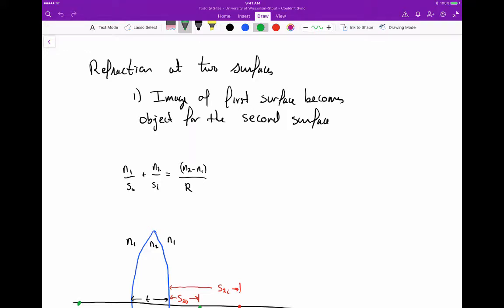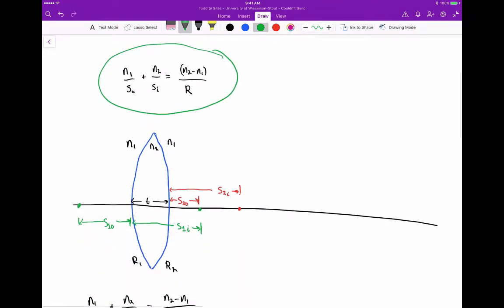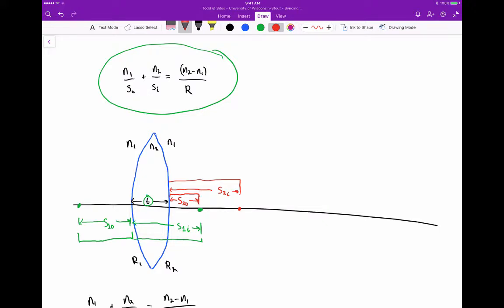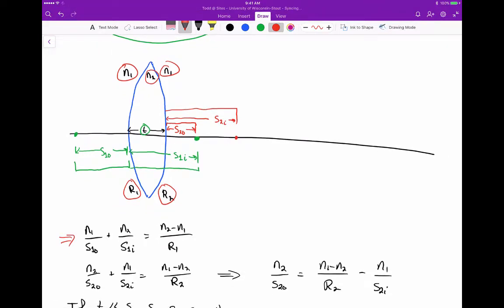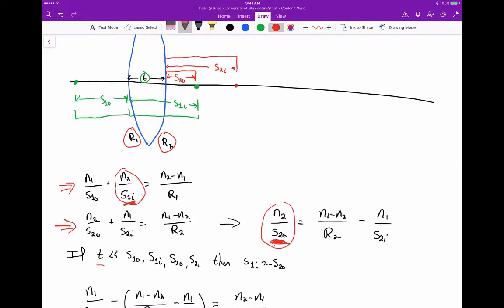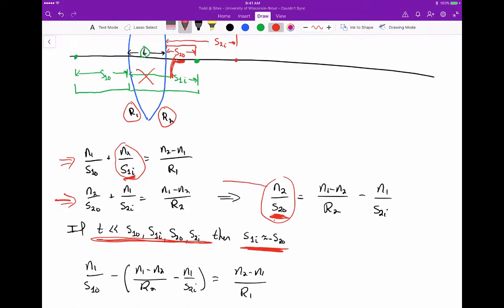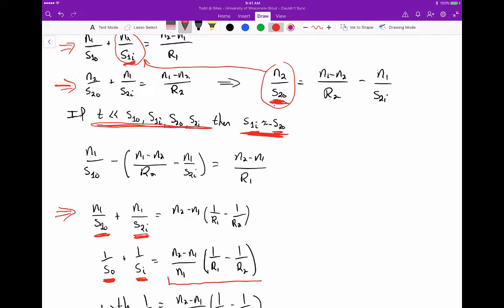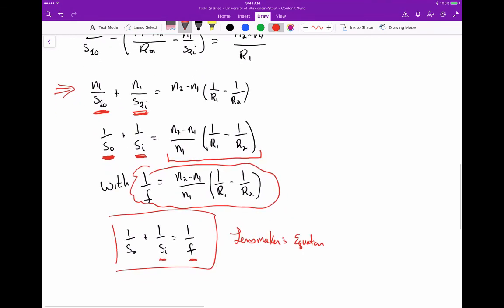010 Derivation of Thin Lens Equation